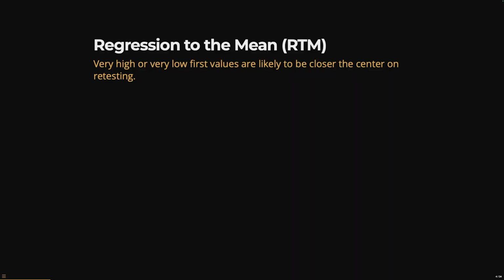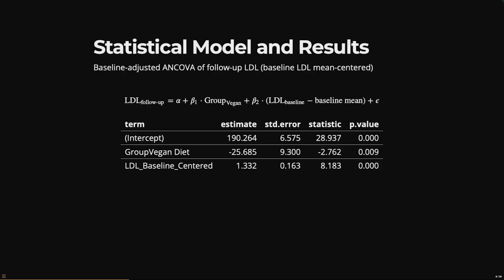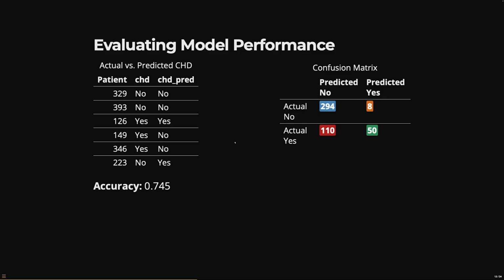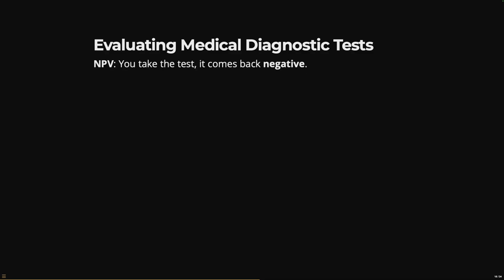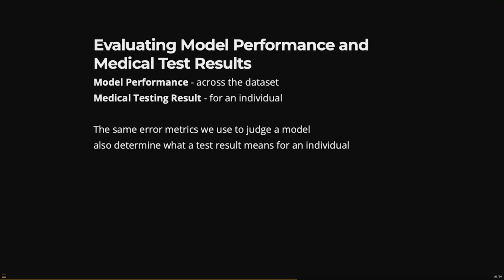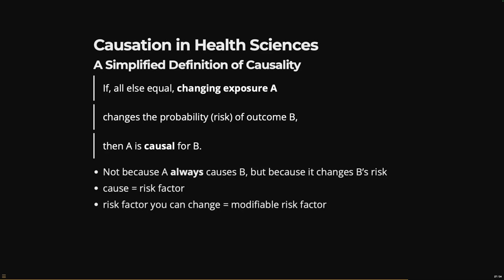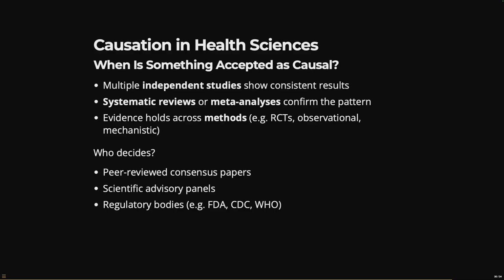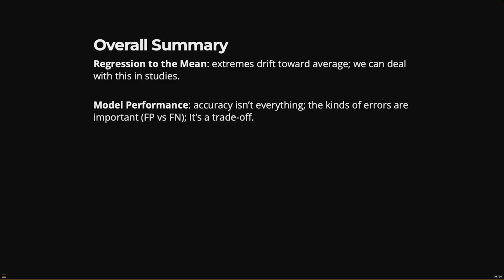Statistical Concepts Everyone Should Know 2!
In this episode, we dive into five statistical concepts everyone should know. We cover regression to the mean, how to evaluate model performance, what medical diagnostic tests really tell you, the Hawthorne effect, and what causation actually means in research.

Timestamps:
0:00 – Introduction
0:45 – Regression to the Mean
21:11 – Evaluating Model Performance
30:47 – Medical Diagnostic Tests
40:00 – The Hawthorne Effect
50:20 – What is Causation?
1:12:30 – Final Recap